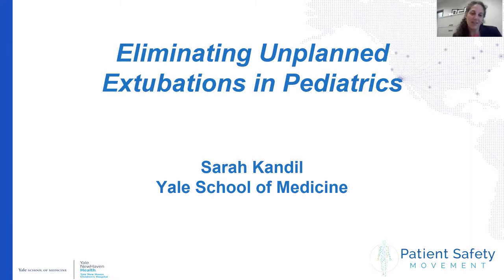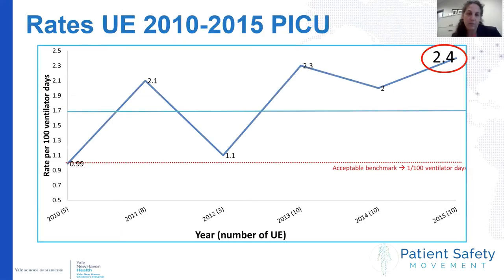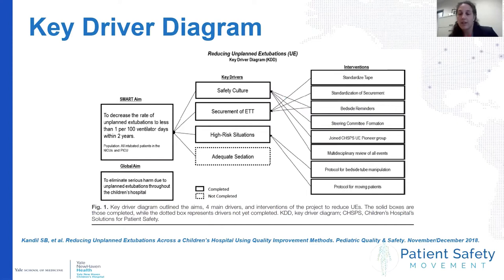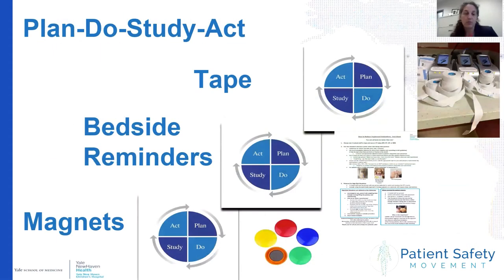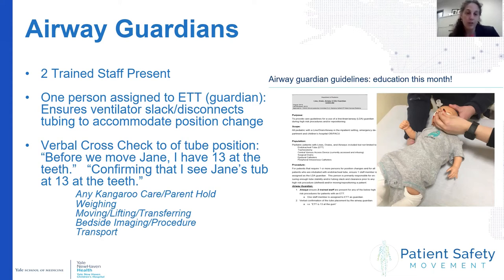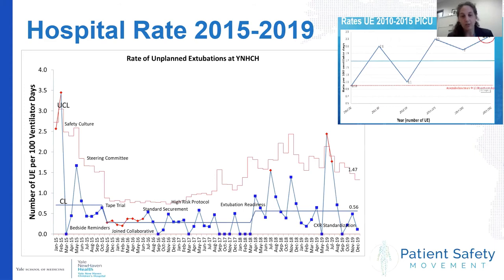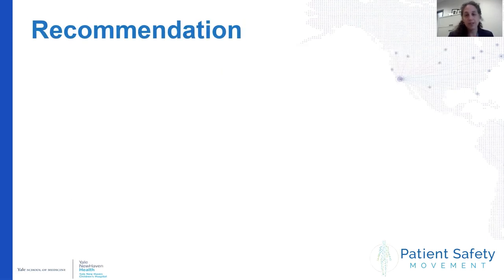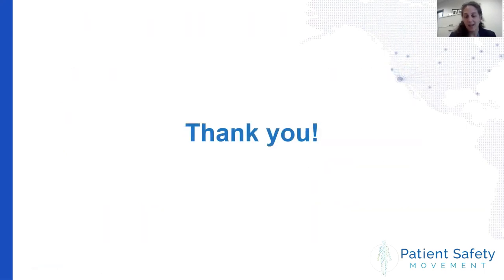Eliminating Unplanned Extubations in Pediatrics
The PSMF team is joined by Sarah Kandil, MD, Yale School of Medicine, who provides a background on Yale's journey to zero unplanned extubations. She describes the collaboration necessary to determine root causes and key drivers. The case study provided by Dr. Kandil highlights the challenges, opportunities, and outcomes associated with Yale's project improvement plan.

See Children’s Hospitals’ Solutions for Patient Safety’s Unplanned Extubation Real Time ACA Event Investigation form, as referenced in the presentation.